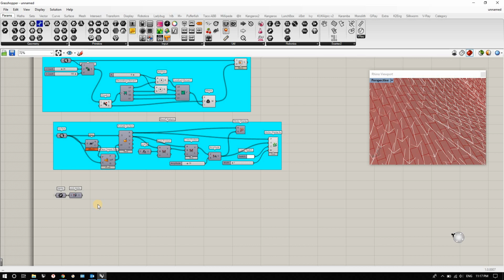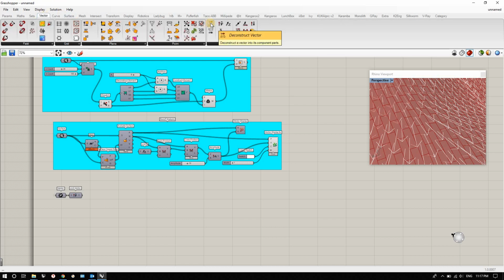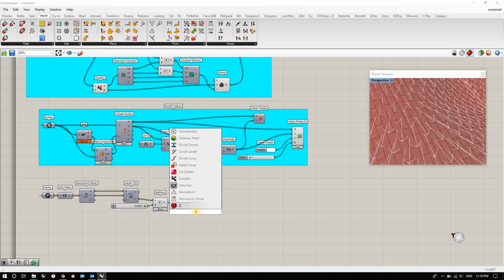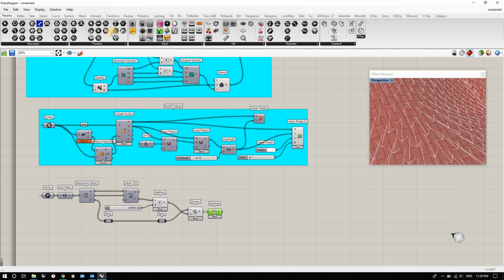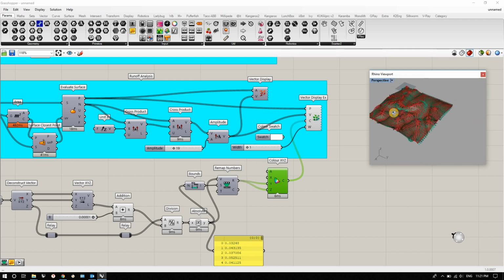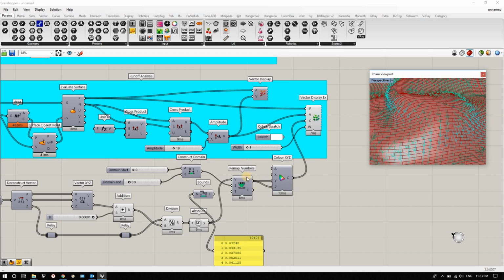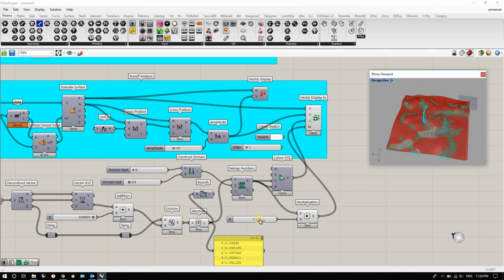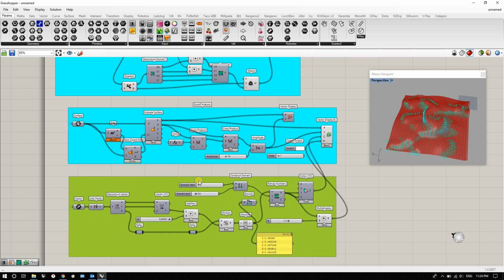8.3 Slope Analysis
Tutorial video for Arch321 Digital Workflows at UTK College of Architecture + Design taught by Prof. Marshall Prado and Prof. Maged Geurguis. Fall of 2018

Finds the slope at points on a surface